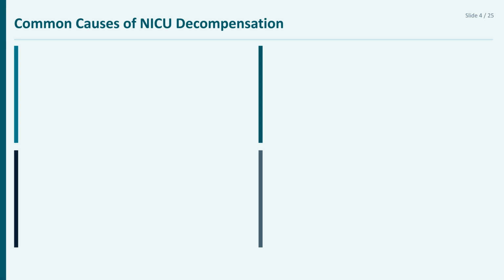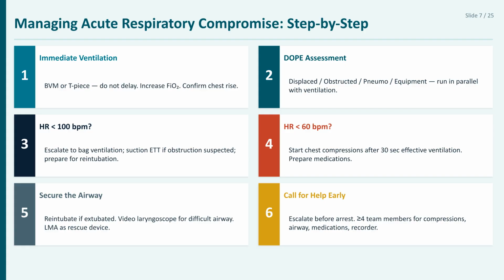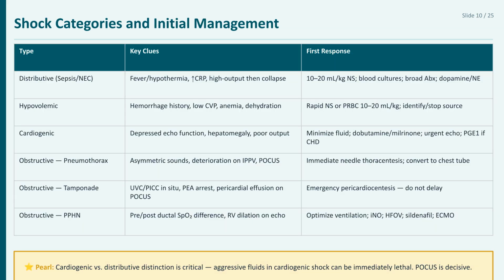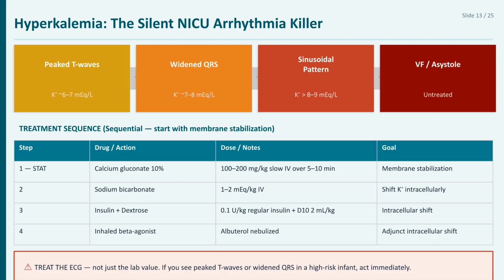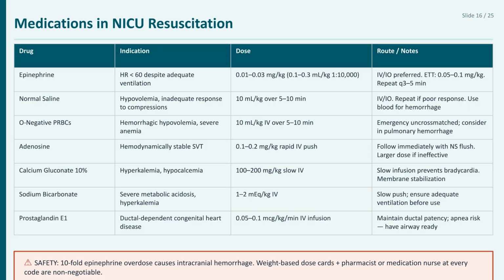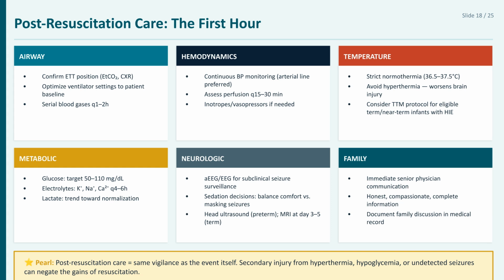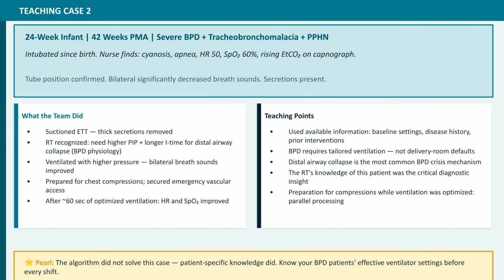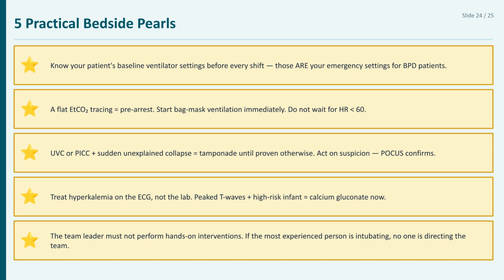NICU Resuscitation Lecture.pptx